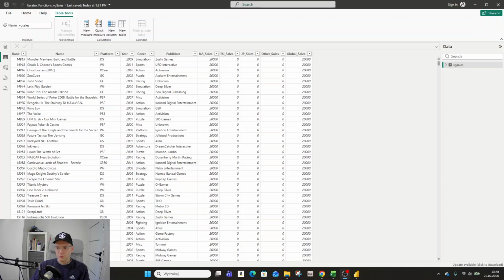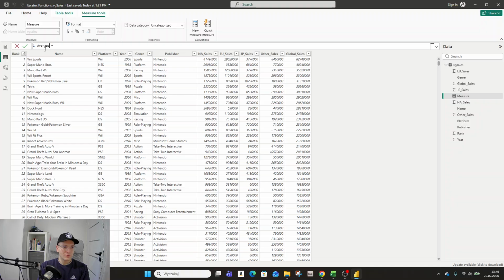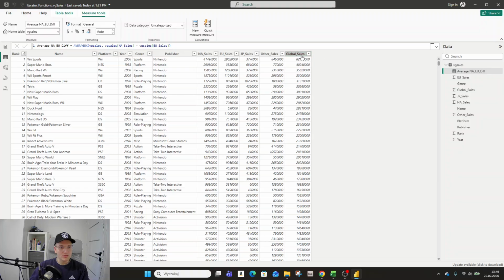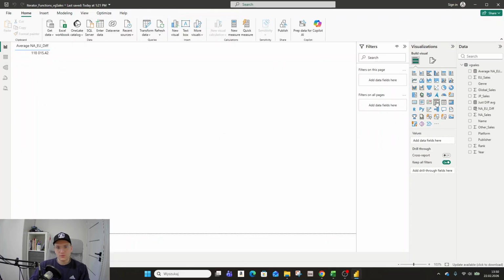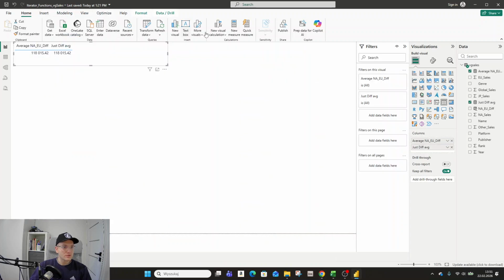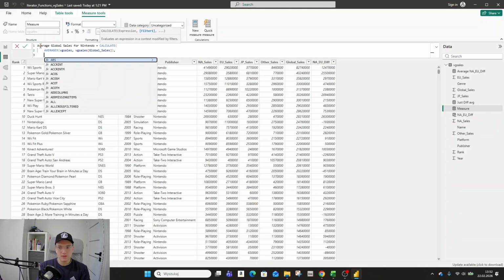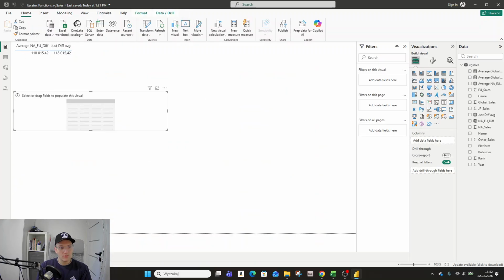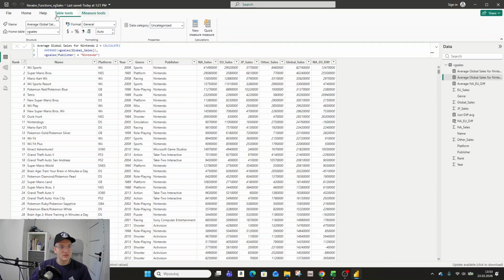PowerBi Part 13 - DAX - Iterator Functions